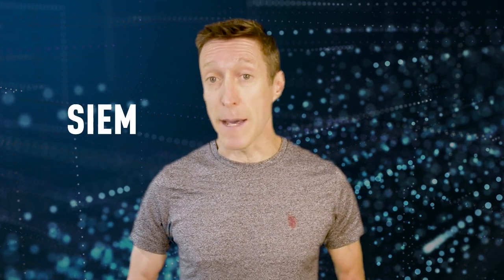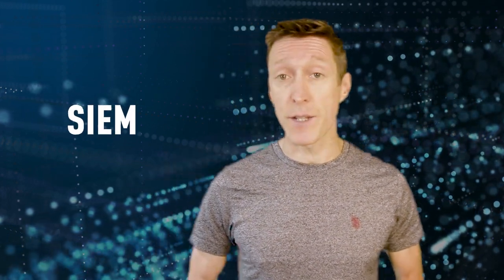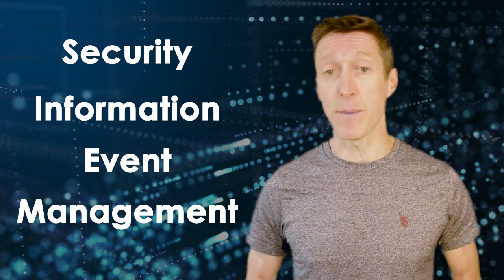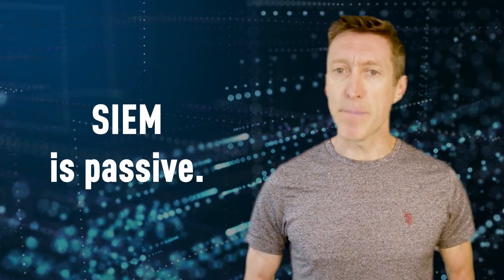What is SOAR? Security Automation and Orchestration | Explained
The term SOAR has generated a lot of buzz in the cyber security landscape. But what exactly does it mean?

Security Orchestration, Automation, and Response (SOAR) tools are designed to integrate multiple components, often from different vendors.

They allow organizations to streamline security operations in three key areas: threat and vulnerability management, incident response, and security operations automation.